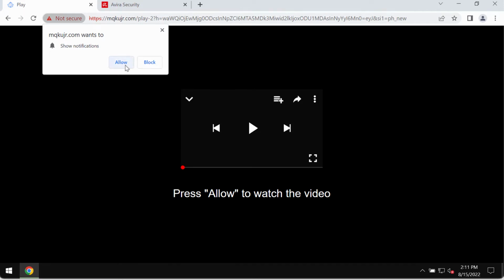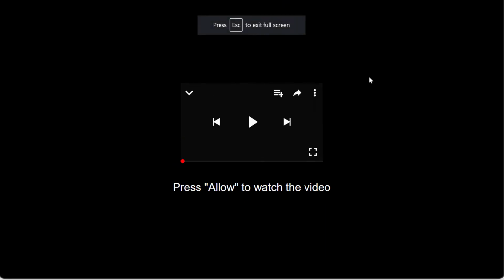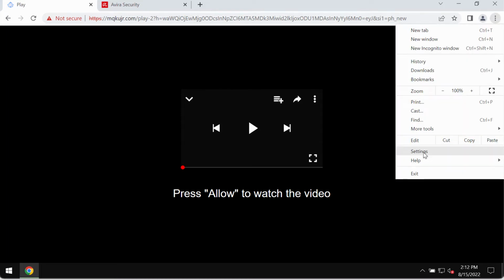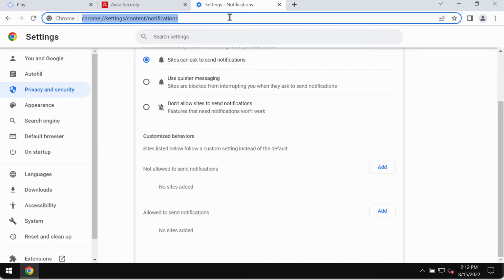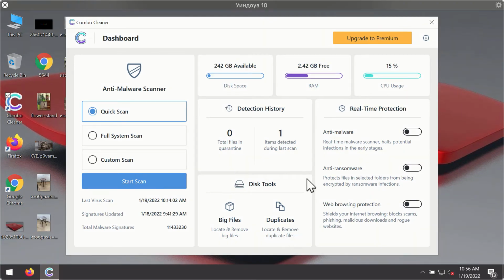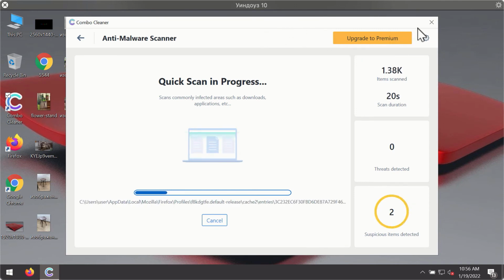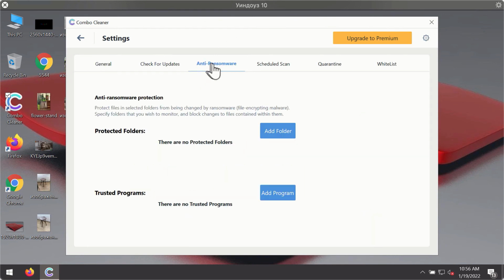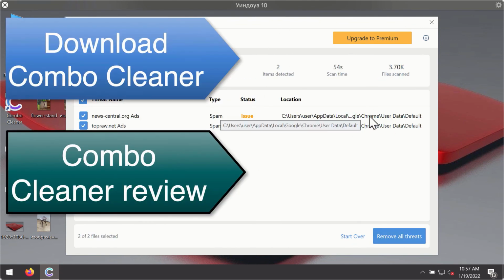Mqkujr.com pop-up advertisements (removal guide).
Mqkujr.com stands for a malicious website that shows its repeated and very annoying advertisements in the form of push notifications. It's a mistake to click on the "Allow" button as these pop-ups suggest. Remove these annoying ads with Combo Cleaner Antivirus or, alternatively, follow the manual guidelines provided in the video tutorial.